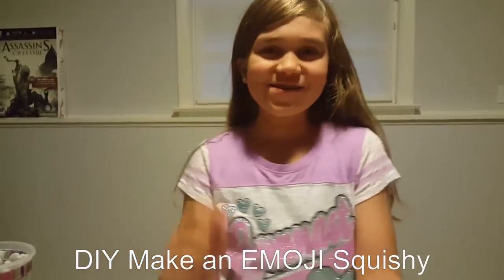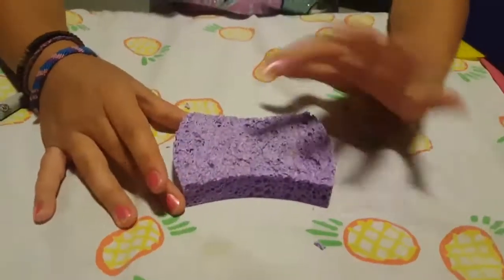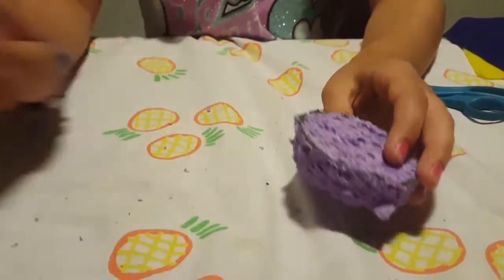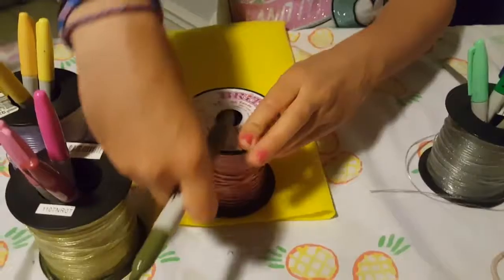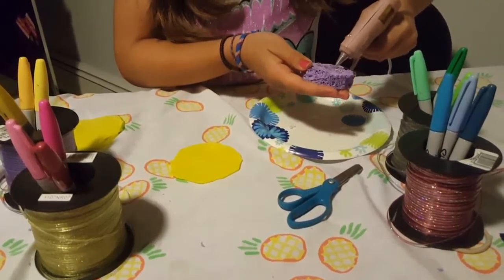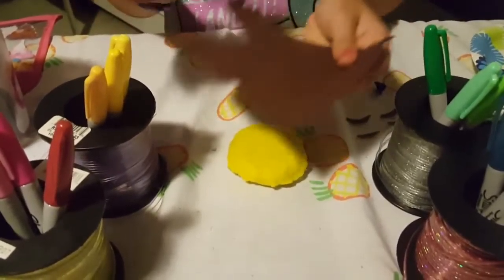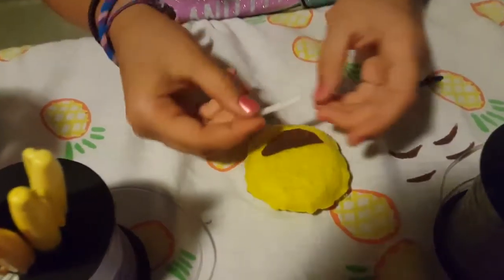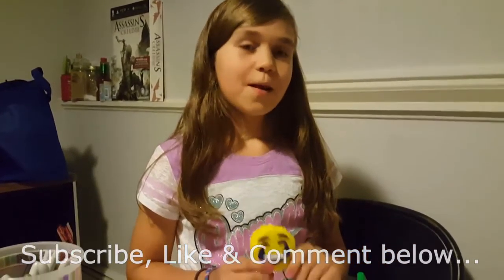DIY EMOJI Squishy